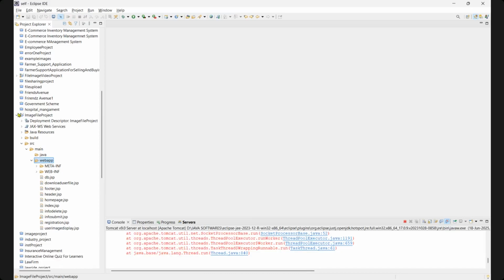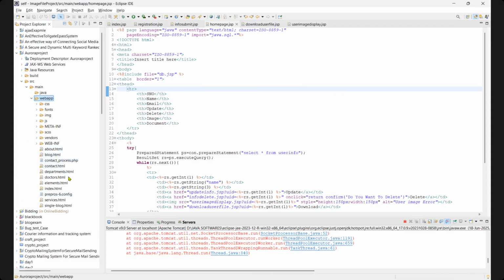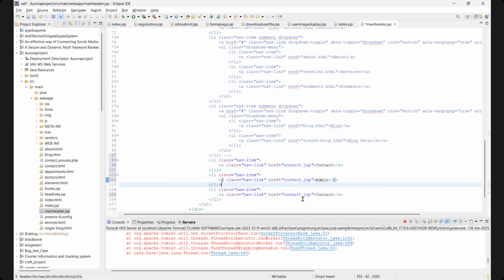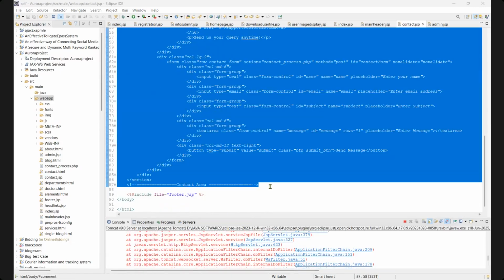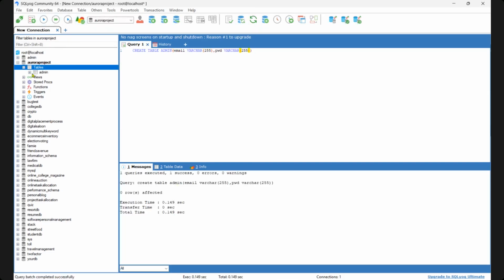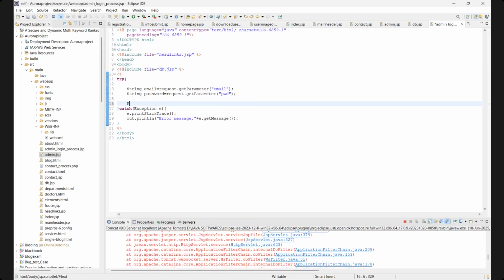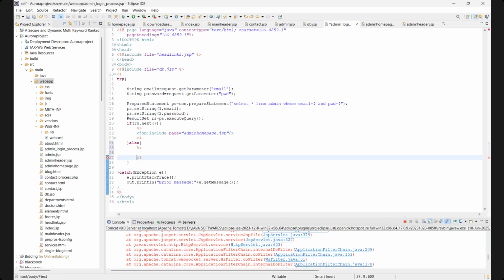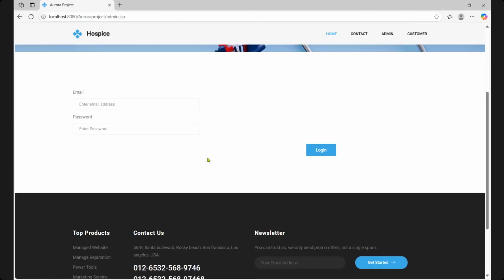Java Class 27 - 20250618